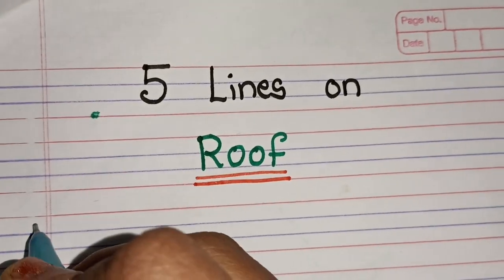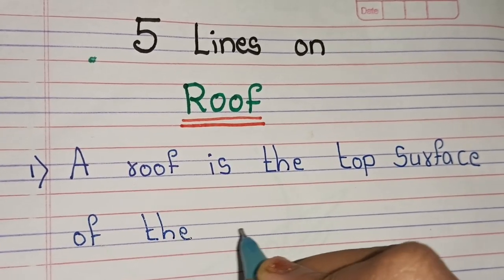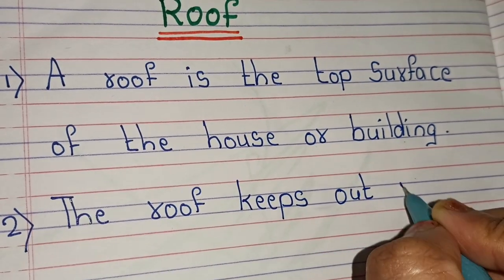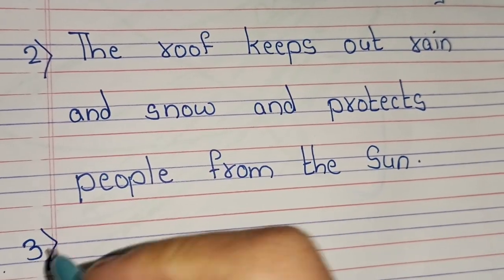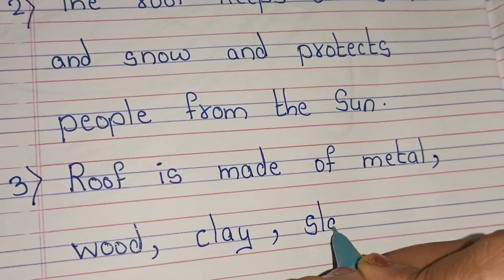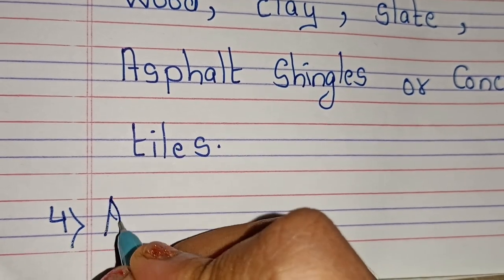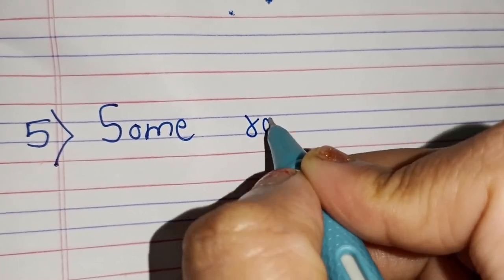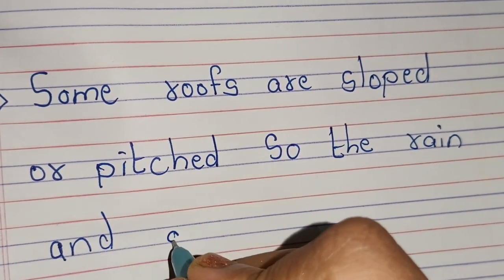5 lines on Roof // Essay on Roof in english// few sentences about Roof